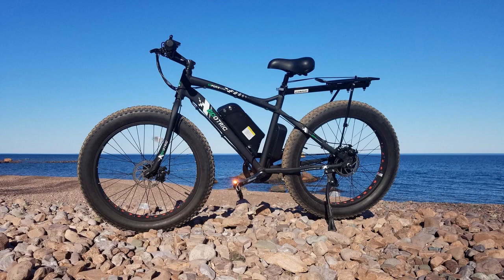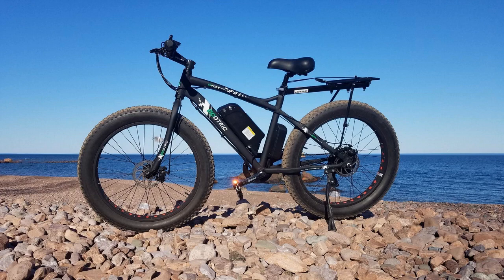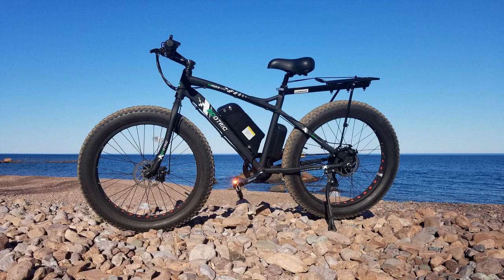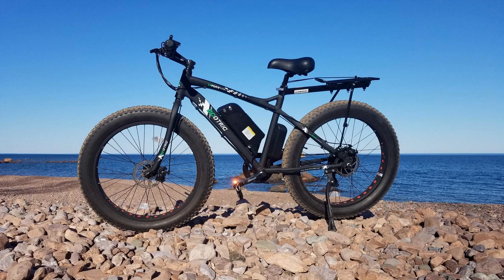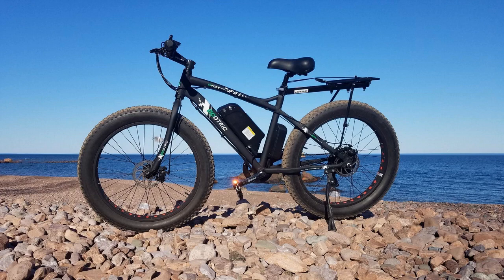ECOTRIC Fat Tire Electric Bike Review - The Best E Bike Under $1000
ECOTRIC Fat Tire Electric Bike Review